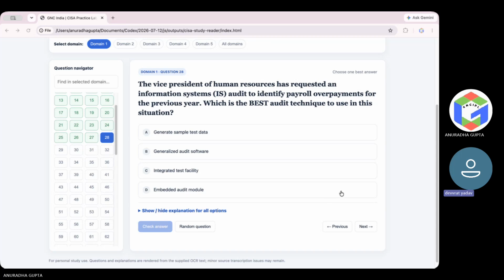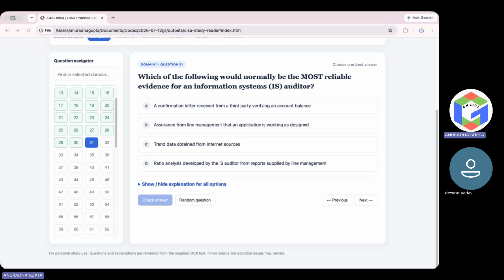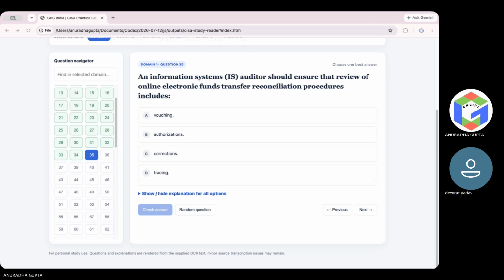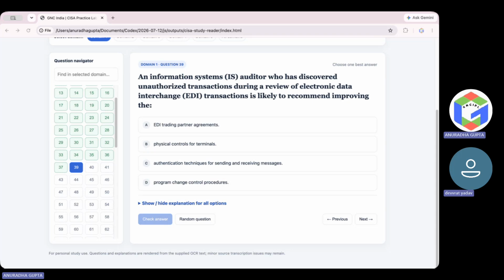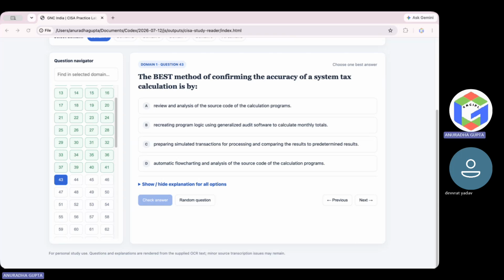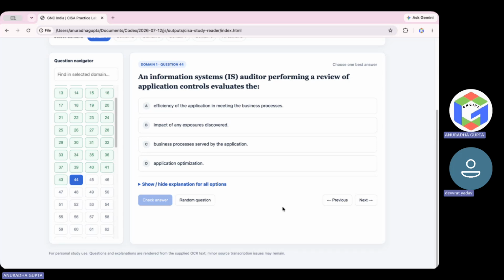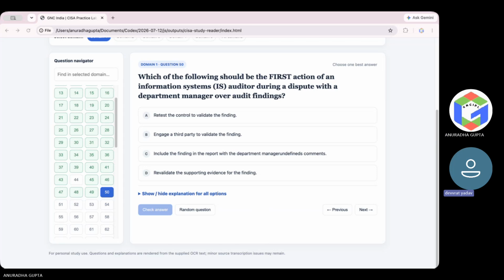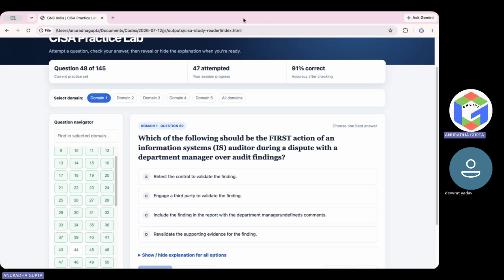Week_2 Domain 1_CISA & CISM TrainingBy Global Next Consulting India Private Limited (GNCIPL).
CISA & CISM Training
By Global Next Consulting India Private Limited (GNCIPL)
Become a Globally Certified Information Security Professional

Advance your career with comprehensive CISA (Certified Information Systems Auditor) and CISM (Certified Information Security Manager) training delivered by experienced cybersecurity professionals at Global Next Consulting India Private Limited (GNCIPL).

Why Choose GNCIPL?
15+ Years of Industry Experience
Industry-Oriented Curriculum aligned with ISACA exam objectives
Real-World Audit & Security Management Case Studies
Practical Examples from Enterprise Environments
Weekend & Weekday Batches Available
Live Instructor-Led Online Training
Hands-on Templates, Audit Checklists & Documentation
Mock Tests and Exam Preparation Sessions
Interview Preparation & Career Guidance
Lifetime Access to Recorded Sessions (if applicable)
CISA Training Covers
Information System Auditing Process
Governance & Management of IT
Information Systems Acquisition, Development & Implementation
Information Systems Operations & Business Resilience
Protection of Information Assets
ITGC, ITAC & SOX Controls
Risk-Based Audit Methodology
COBIT Framework
Audit Documentation & Reporting
ISACA Exam Preparation
CISM Training Covers
Information Security Governance
Information Risk Management
Information Security Program Development & Management
Incident Management
Security Strategy & Leadership
Enterprise Risk Management
Compliance & Regulatory Requirements
Security Metrics & KPIs
Business Continuity & Crisis Management
ISACA Exam Preparation
Who Should Attend?
IT Auditors
Information Security Professionals
GRC Consultants
Risk & Compliance Professionals
Internal Auditors
Cybersecurity Engineers
Security Managers
IT Managers
SOC Analysts
Professionals preparing for CISA/CISM Certification
Training Highlights
Live Interactive Sessions
Real Audit Scenarios
Enterprise Documentation
Exam-Oriented Practice Questions
Doubt-Clearing Sessions
Resume Building Support
Placement & Interview Assistance
Batch Mode
Weekend Batches
Weekday Batches
Corporate Training
Fast-Track Programs

Global Next Consulting India Private Limited (GNCIPL)

Phone:

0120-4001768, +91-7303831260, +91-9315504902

Secure Your Future with Industry-Leading CISA & CISM Training from GNCIPL.